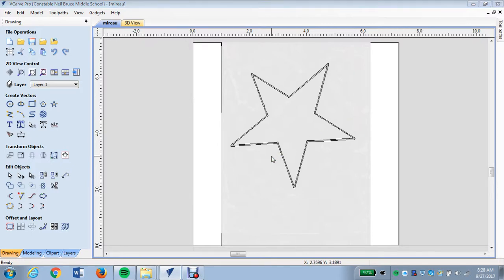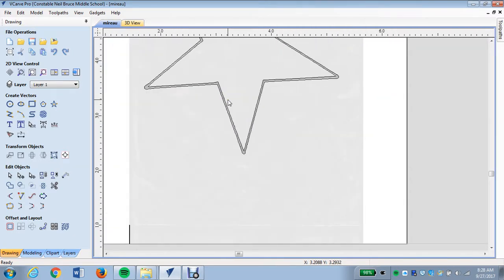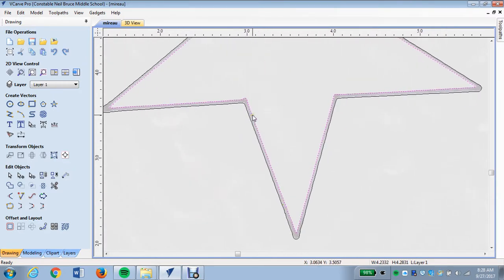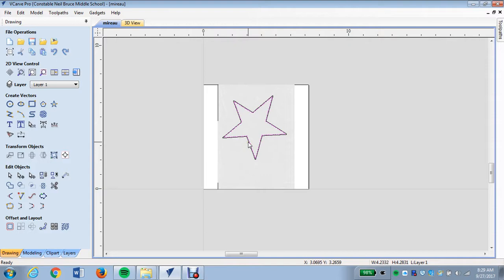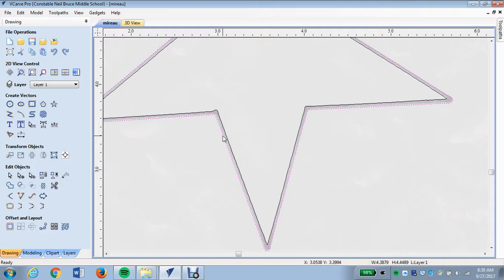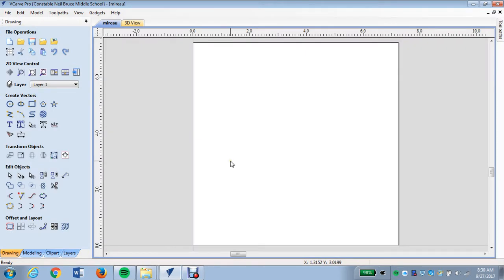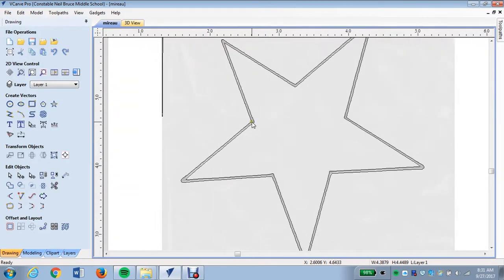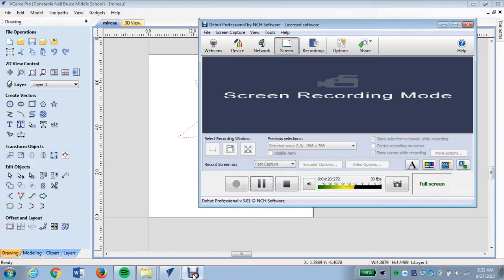Lesson 5 Selecting the Vector Line